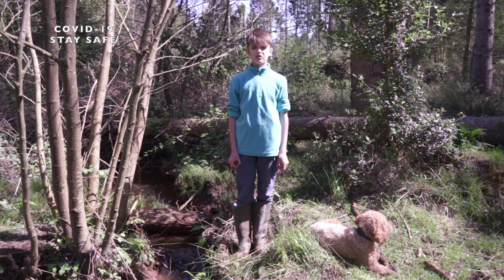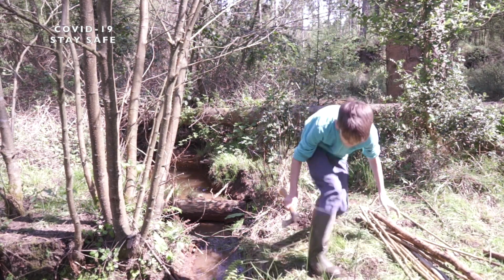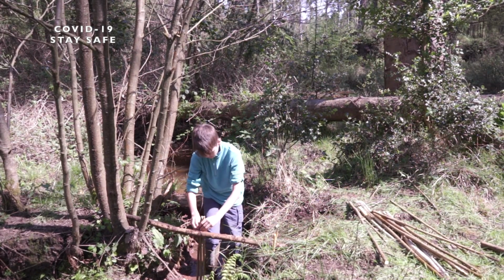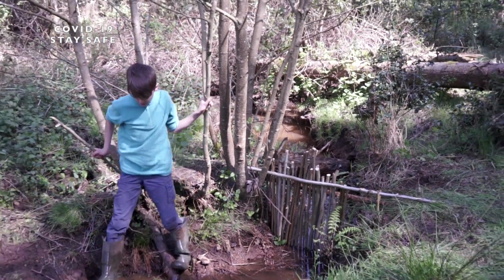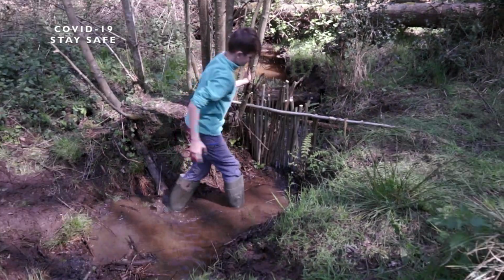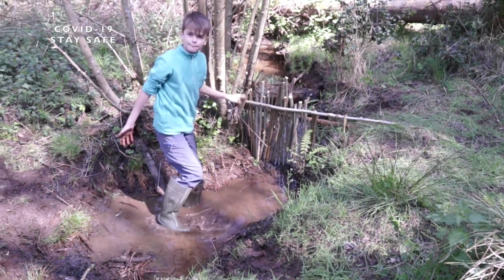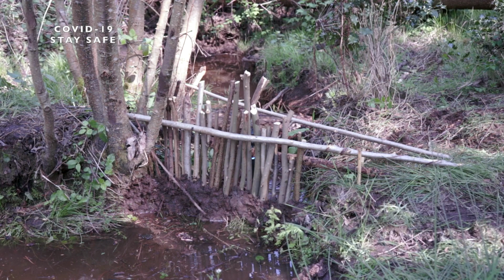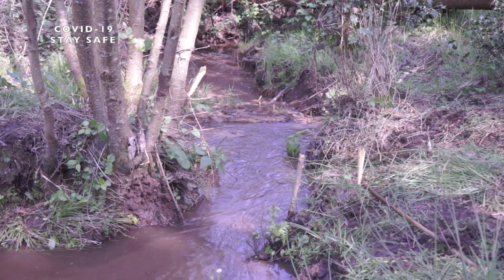How to make a dam....LEO NATURE..Bushcraft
How to make a dam...LEO NATURE